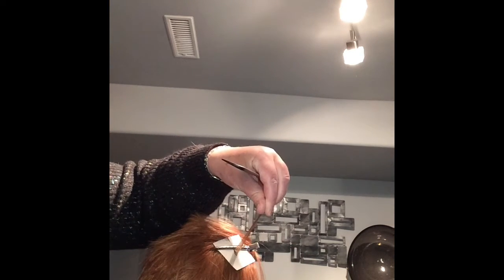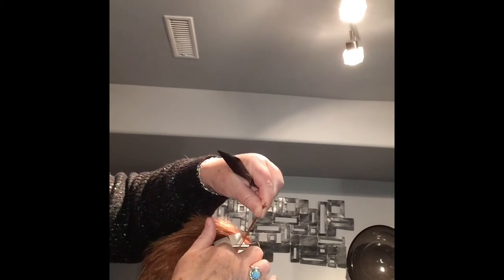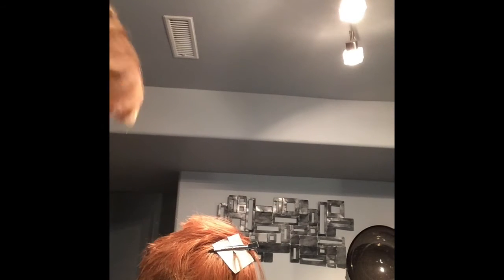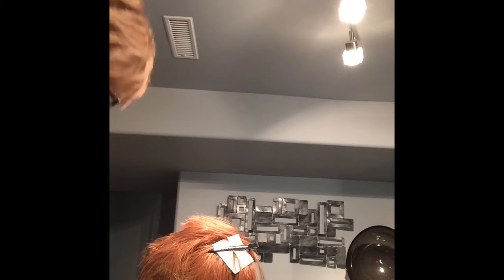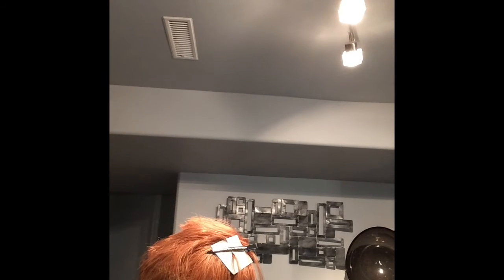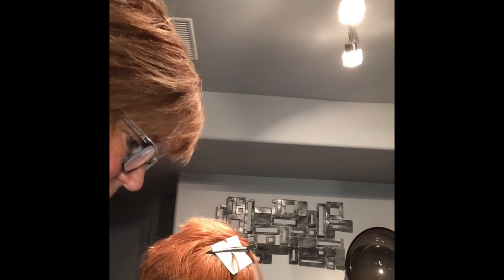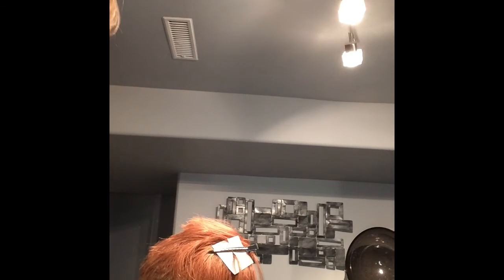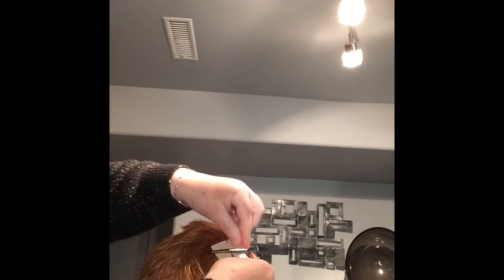7.41 Glue In Extension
7.41 Glue In Extension